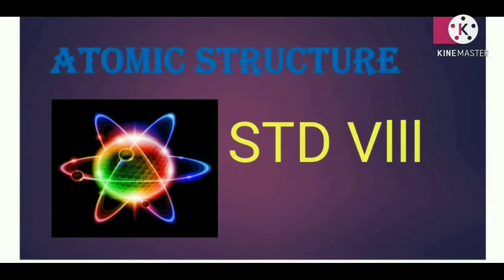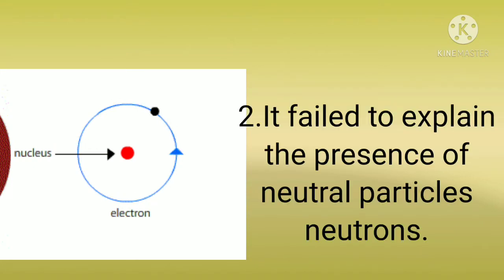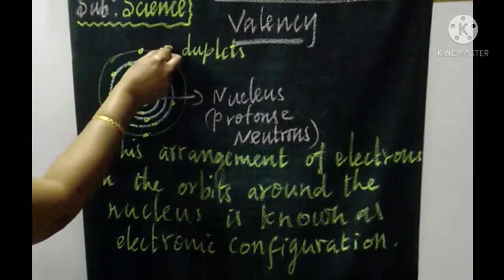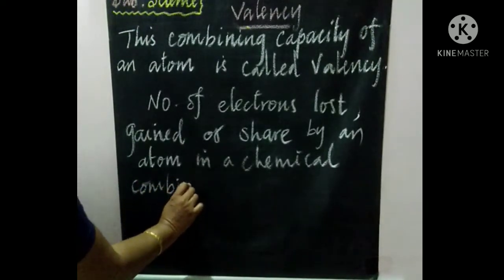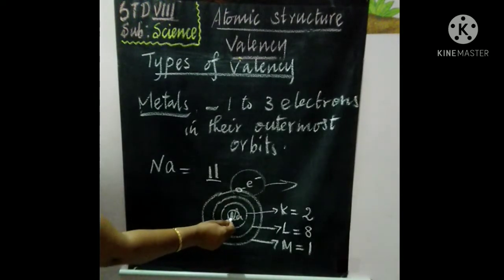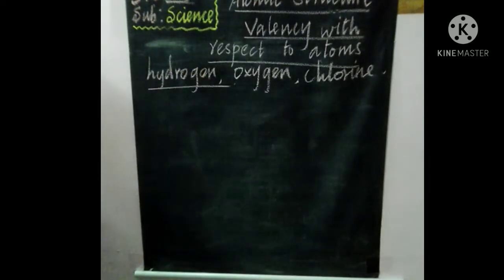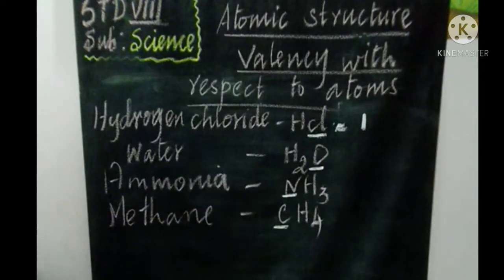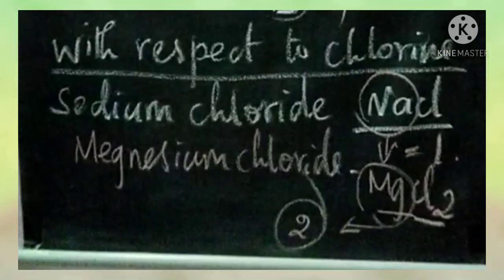Atomic structure part-3 (17/2/21)